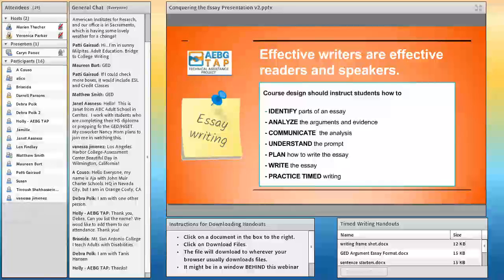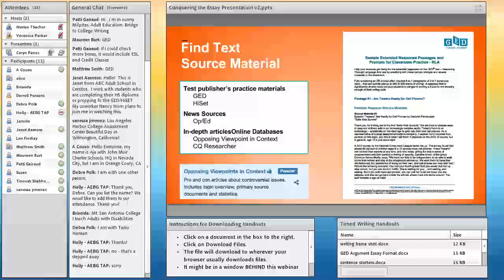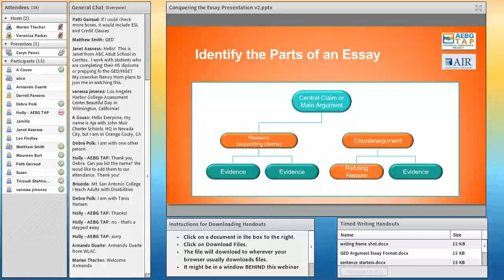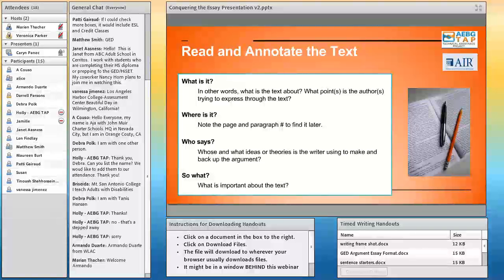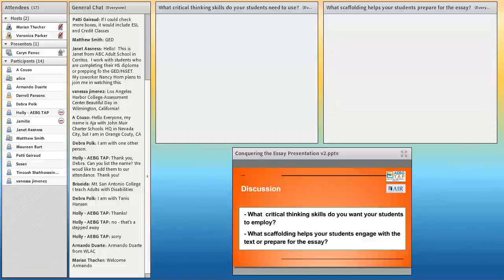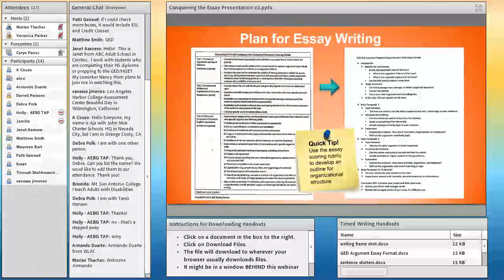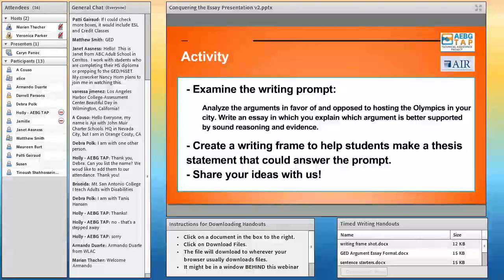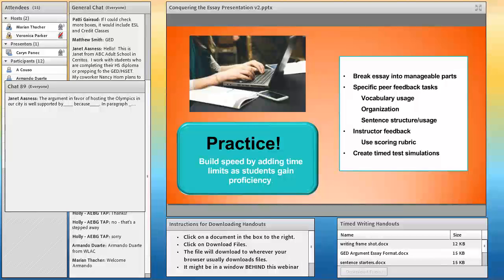Building Student Success on Timed Writing Exams